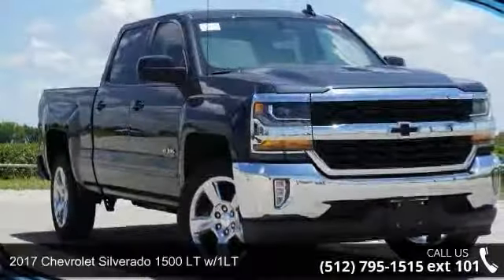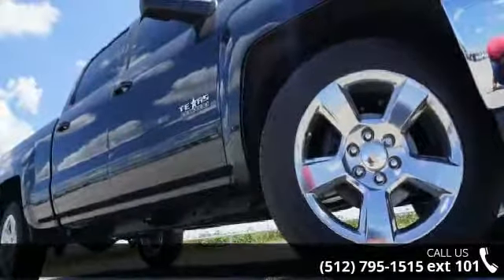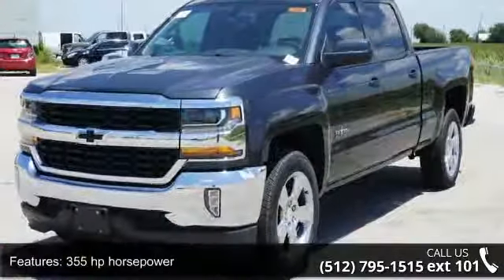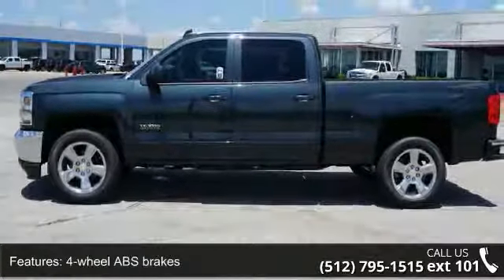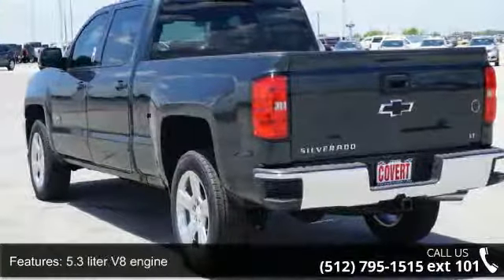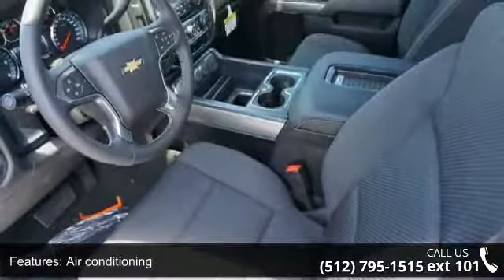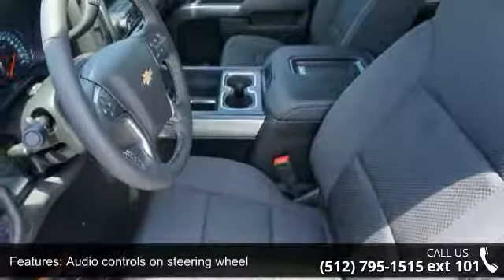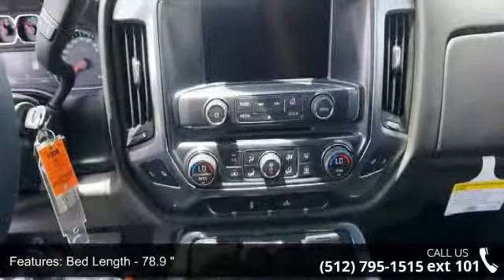2017 Chevrolet Silverado 1500 LT w/1LT - Covert Ford Chev...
Recent Arrival! 6-Speed Automatic Electronic with Overdrive, Jet Black. Graphite Metallic RWD LT EcoTec3 5.3L V8Reviews:  * Quick acceleration and strong towing/hauling ability thanks to available V8 engines; front seats are comfortable for long drives; cabin is pleasingly quiet at highway speeds; long list of available options allow for extensive customization. Source: EdmundsWhether you are in the market to purchase a new or pre-owned vehicle, if you need financing options, we'll help you find a car loan that works for you! Even if you have bad credit, or are a first time car buyer, you can trust that Covert Ford Chevrolet Hutto will professionally fit you into the automobile of your choice. We are just a short drive from these areas Austin, Round Rock, Georgetown, Leander, Pflugerville, Killeen, Temple and other local cities. Please come out and be apart of the Covert family.